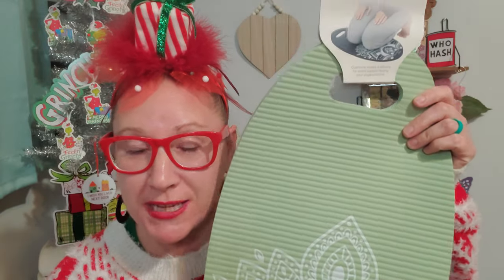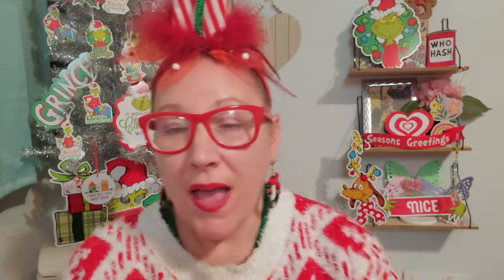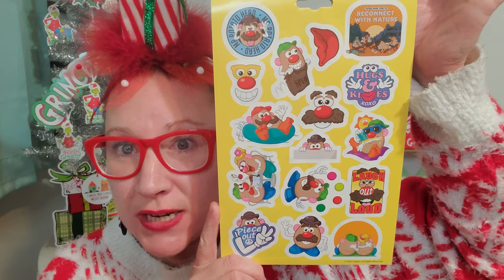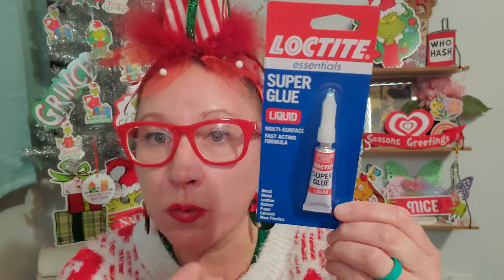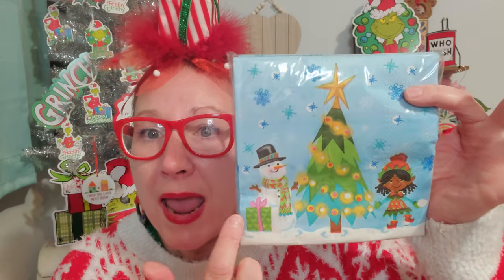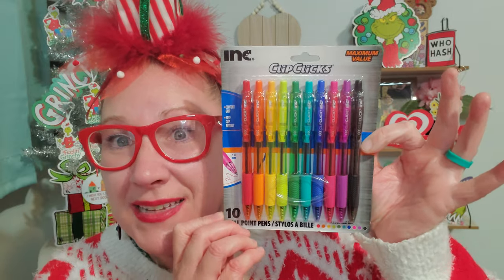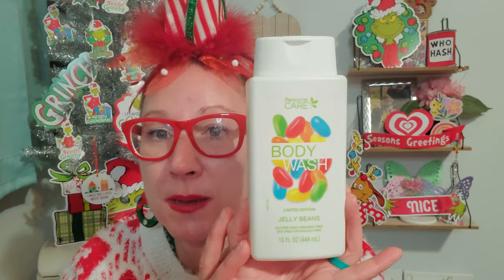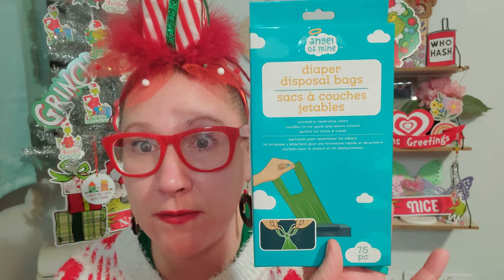Happy Wednesday Dollar Tree Haul!!! 12/13/2023